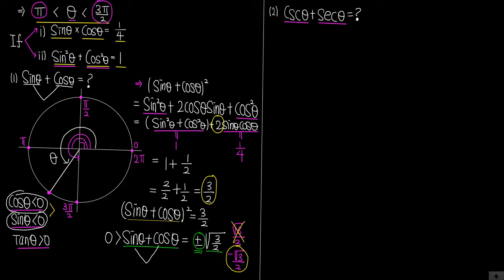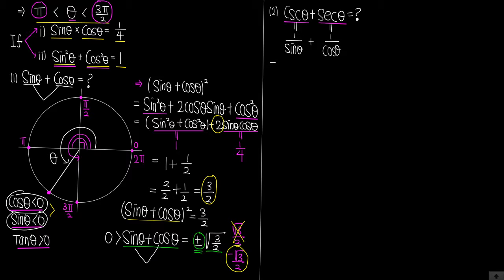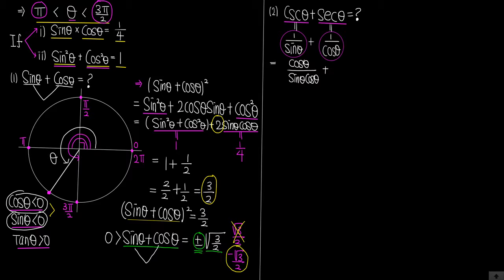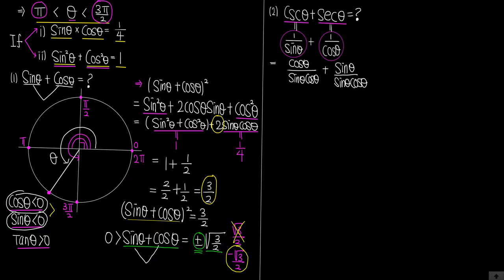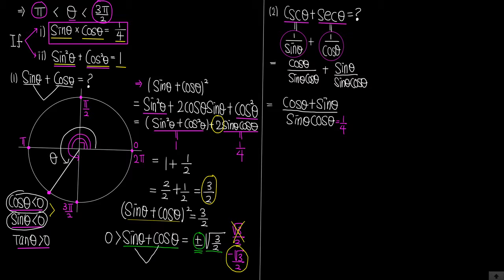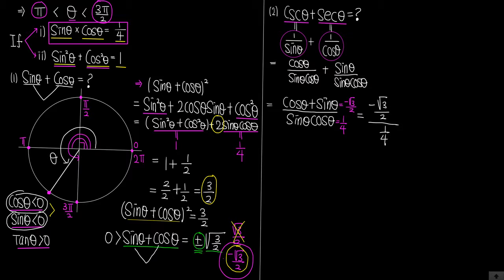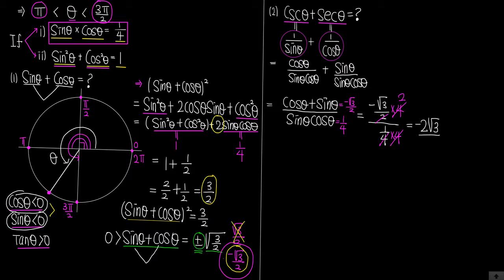Identify trig values when conditions are given (1-2)